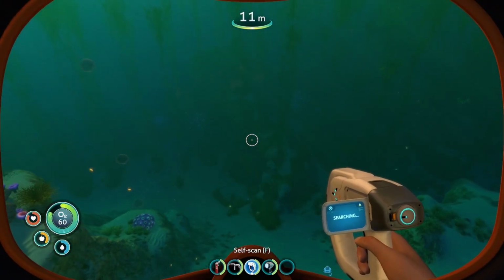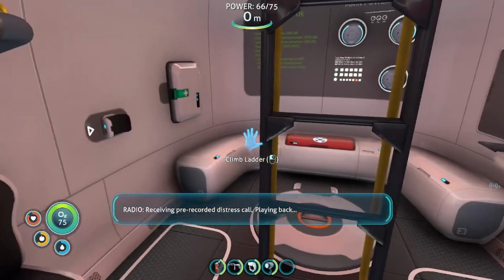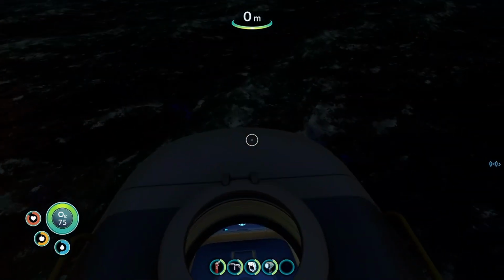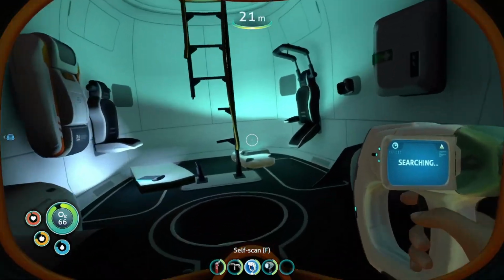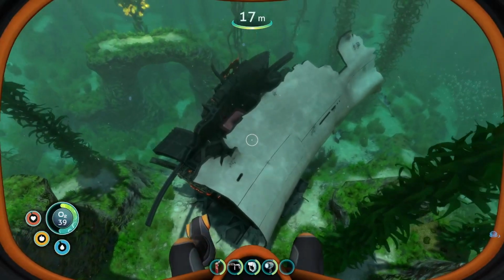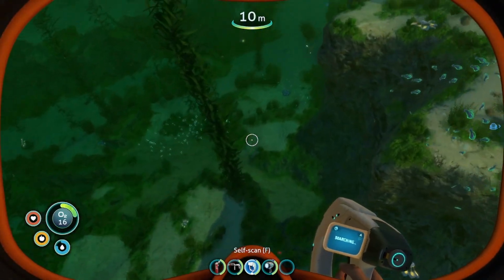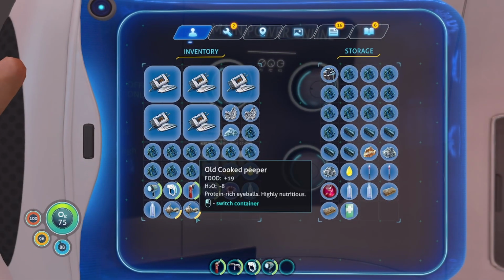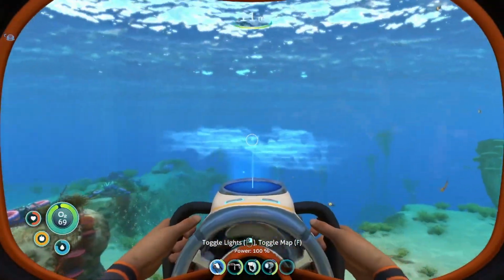Diving Back into Subnautica: 2023 Nostalgia Trip! Ep 2- 1JMGames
Join me as I dive back into the mesmerizing underwater world of 'Subnautica' in 2023! From the haunting depths to the vibrant coral reefs, we'll rediscover the beauty and mysteries of this classic survival game. Whether you're a veteran player reminiscing or new to the alien oceans of 4546B, there's always something enchanting waiting beneath the waves. 🌊🎮

If you want a positive comment shout-out then all you got to do is:
Then next video you might get a shout-out, you can get it more then once soo good luck!!